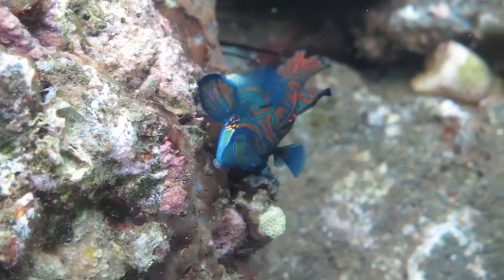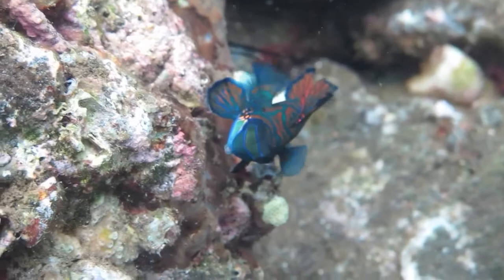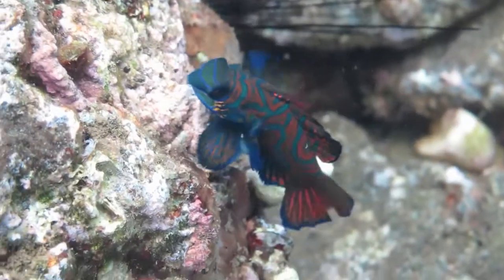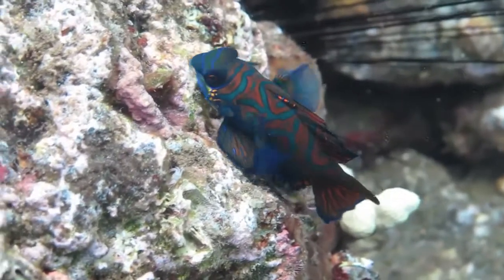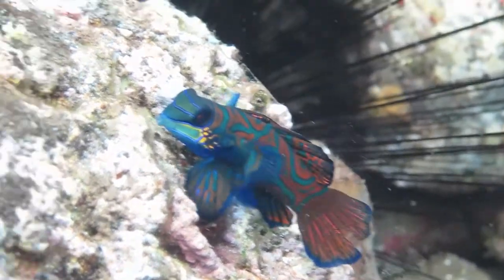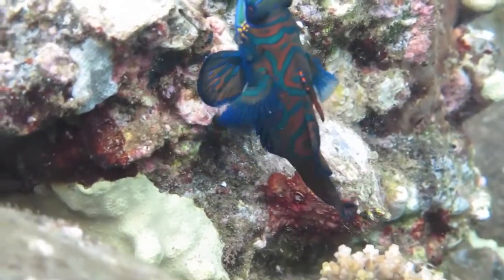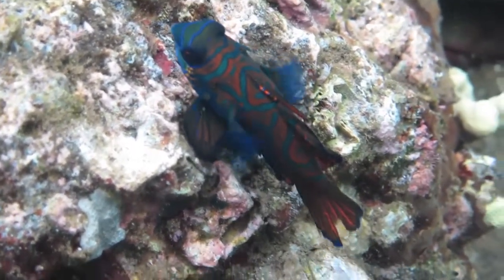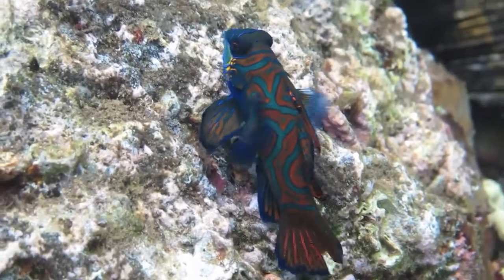Mandarin fish BandaNeira Maluku Indonesia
Mandarin fish